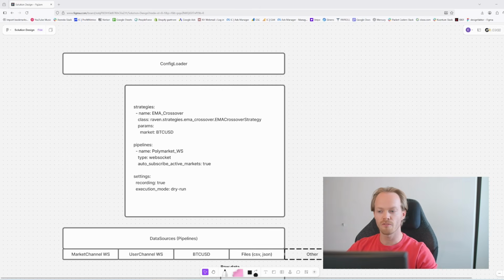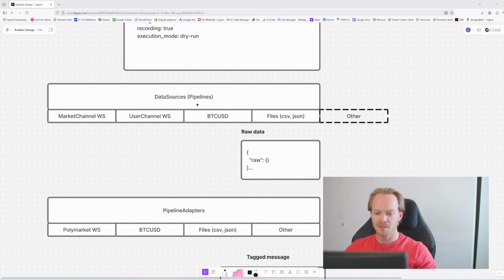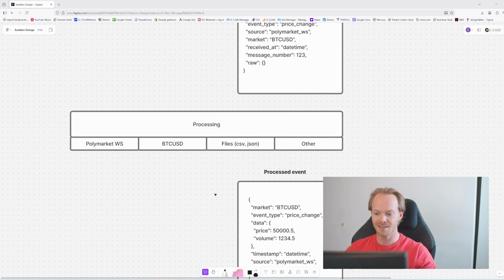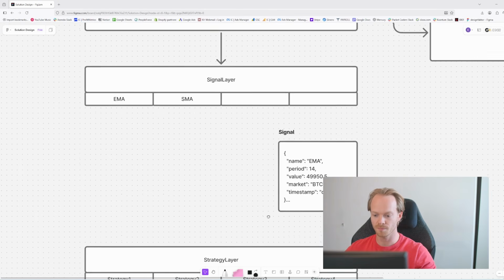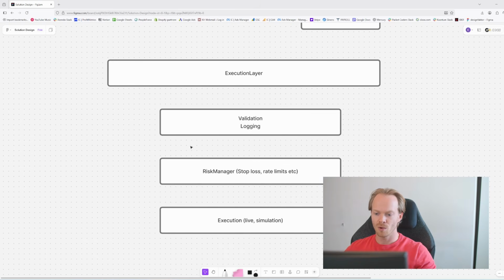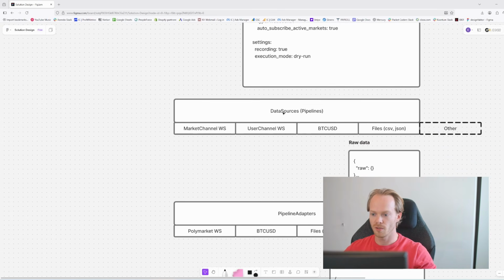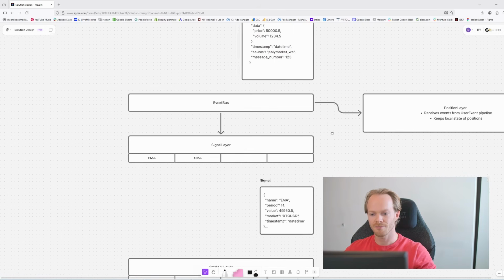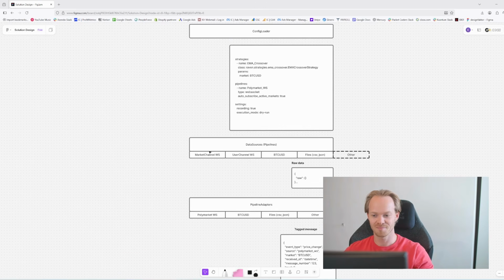Designing a Polymarket Trading Bot – System Architecture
In this video, I take a step back and walk through the system architecture of our Polymarket trading bot, using a high-level diagram to explain the core components, data flows, and design decisions before any code is written.